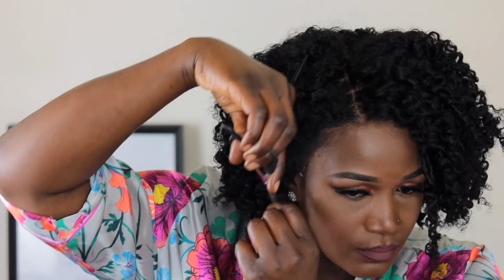WOW 💥I TRIED THE PERFECT TWIST OUT ON NATURAL HAIR | WIG | HERGIVENHAIR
Wig: Crowned In My Curls
Hair Texture: Coily(3C-4A)
Wig Type: Lace Front (13"*6")
Hair Length: 14 inches
Capsize: S